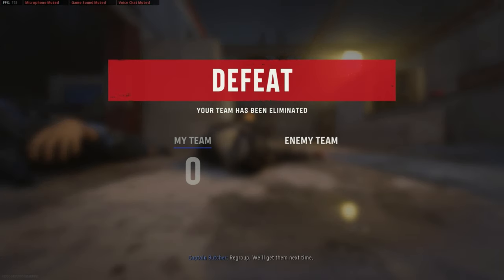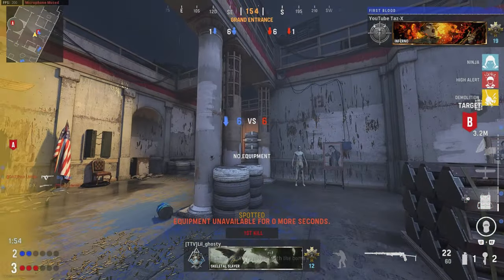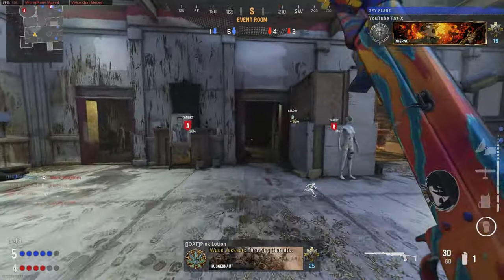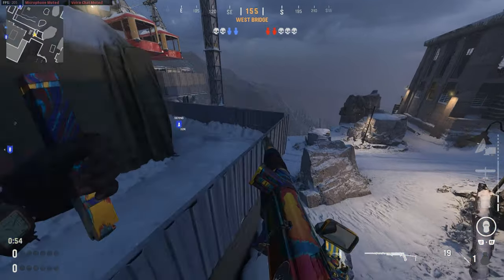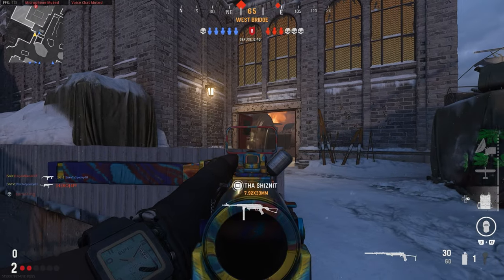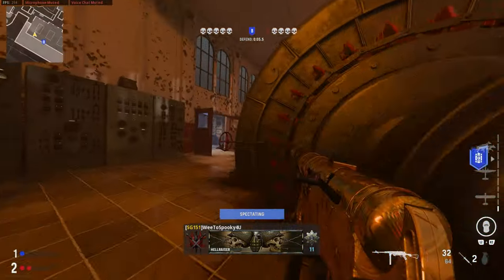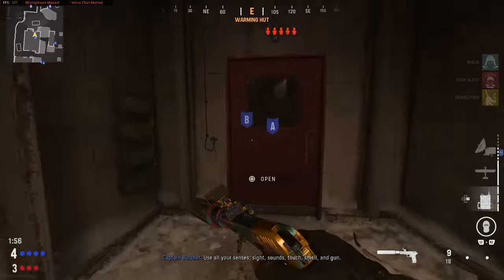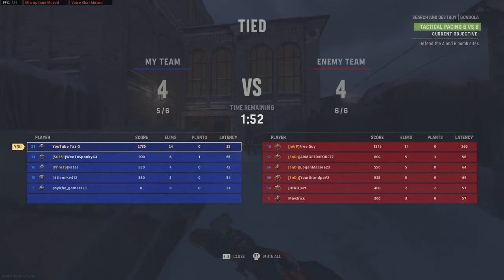How To Play Das Haus And Gondola - Search and Destroy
Call of Duty: Vanguard is a 2021 first-person shooter game developed by Sledgehammer Games and published by Activision. It was released on November 5 for Microsoft Windows, PlayStation 4, PlayStation 5, Xbox One, and Xbox Series X/S. It serves as the 18th installment in the overall Call of Duty series and the sequel to Call of Duty: WWII. It establishes a storyline featuring the birth of the special forces to face an emerging threat at the end of the war during various theatres of World War II.